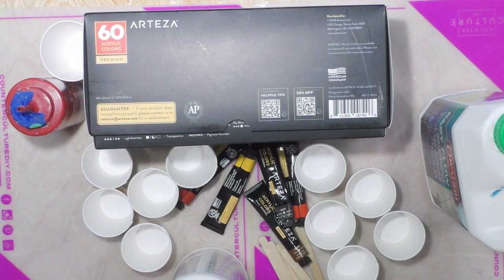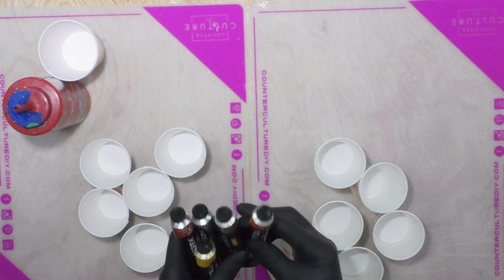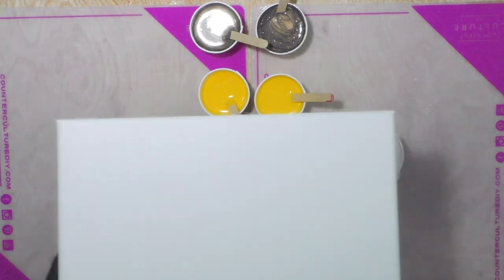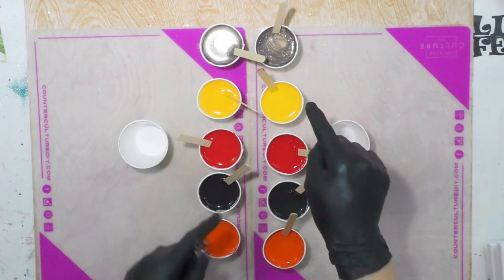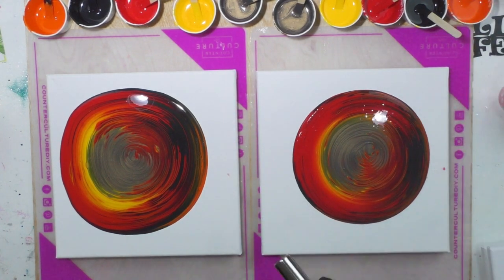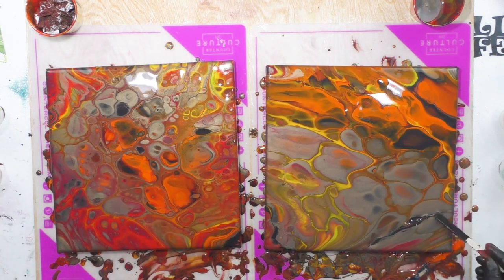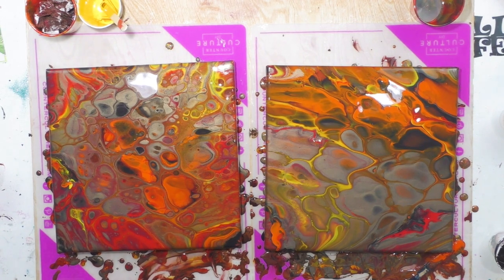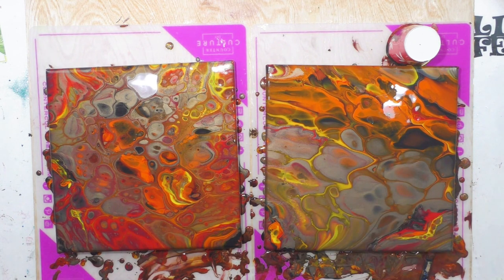(562) FLOETROL VS OWATROL COMPARISON With Arteza Halloween Colors with Sandra Lett 101420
Owatrol Easy Flow
Arteza Metallic Paints
Arteza Acrylic Paints
Arteza 12X12 Canvases
NOTE: I mix all of my paints with a 1:3 ratio of paint to Floetrol and then the same ratio of 1:3 with paint to Owatrol Easy Flow.  I add water to get it to a consistency of honey pouring in a stream from my craft stick. I had no OGX in the tree ring pour. On the dirty pour,  I add one drop of OGX Coconut Milk Anti-Breakage Hair Serum to each cup of color except black.   I always seal my art after it has dried a minimum of 72 hours with multiple coats of Liquitex High Gloss Varnish using a sponge brush.  **Tip**  I store my sponge brush in a sealed Ziploc between coats and do not rinse it so it does not deteriorate the sponge.  This will store safely for at least a week.
PROMARINE EPOXY ARTIST RESIN: Use this link to purchase ( I receive 5% of any sales )